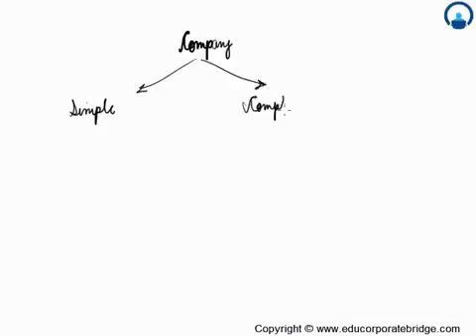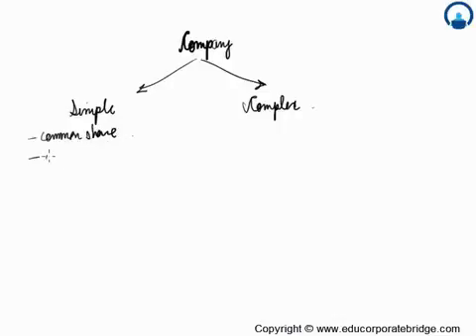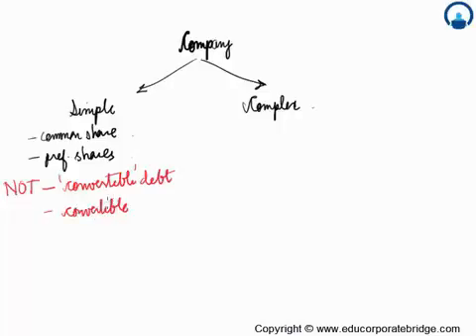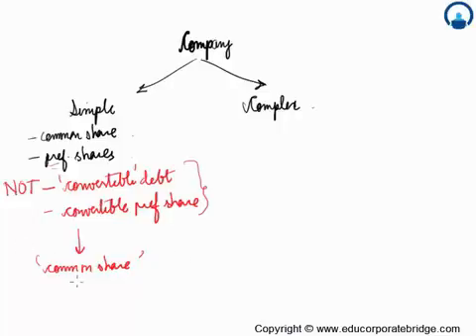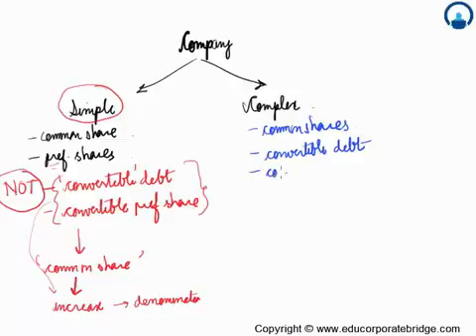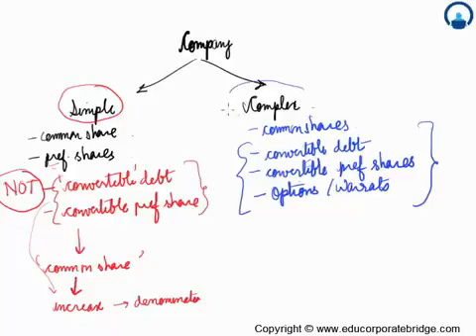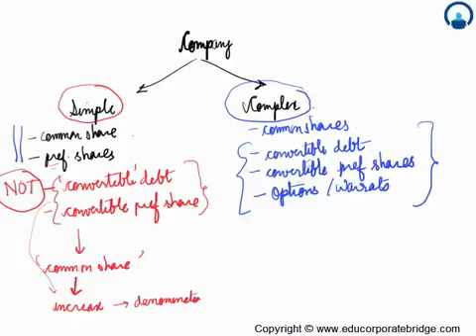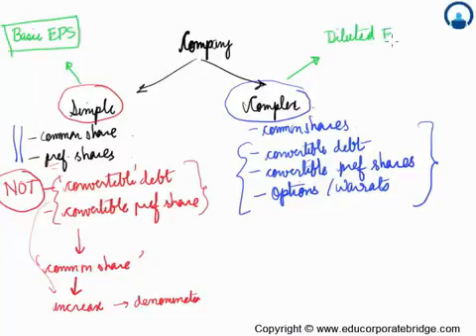68 Simple vs Complex Structures